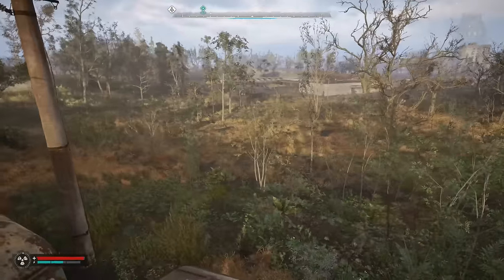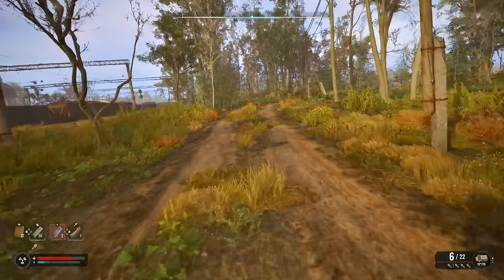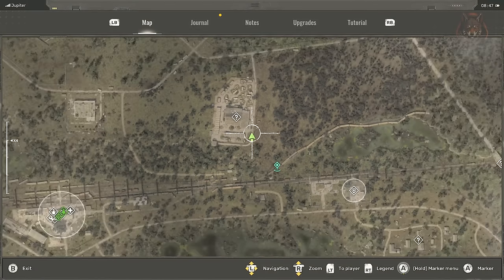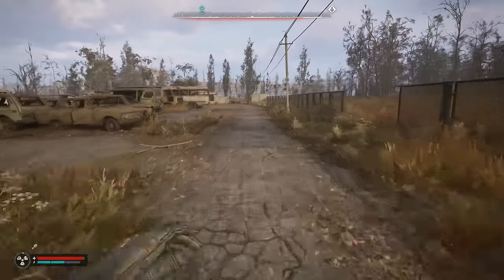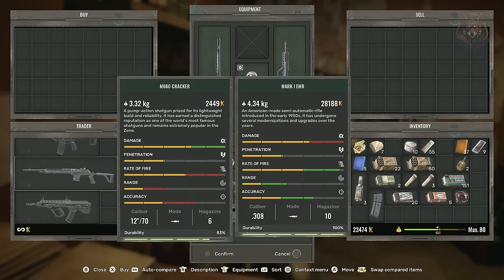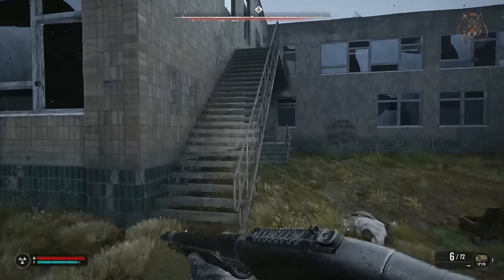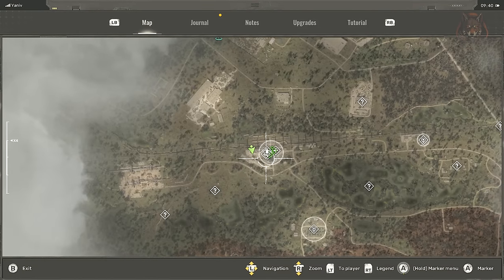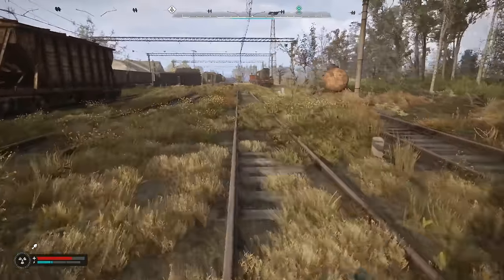How To Get The BEST GEAR From The Start Of The Game (REACH PRIPYAT EARLY) Stalker 2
How to reach Pripyat from the start of the game and get the games best weapons and armors early.  This guide will show you how get past the train into Pripyat and the location of some good gear.

*Timestamps*
0:00 - Intro
0:10 - Get into Pripyat early
1:12 - Reach Pripyat alternate method
2:16 - Reach the Palace of Culture
4:22 - Get the Diamond Exoskeleton
4:55 - Get the Gauss Gun
5:40 - Get the Texan shotgun
6:20 - How to leave Pripyat

how to get, quest guide, walkthrough, gameplay, how to, where, unique weapons, weapons, best, secrets, stalker, stalker 2, S.T.A.L.K.E.R, S.T.A.L.K.E.R. 2: Heart of Chornobyl